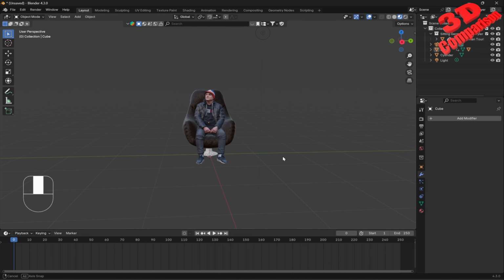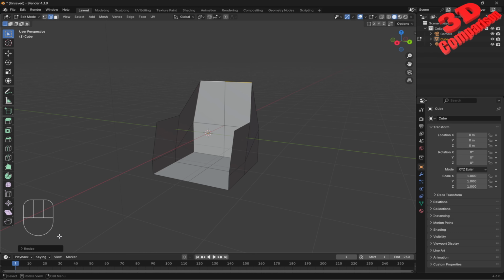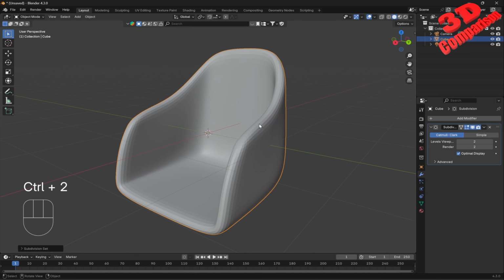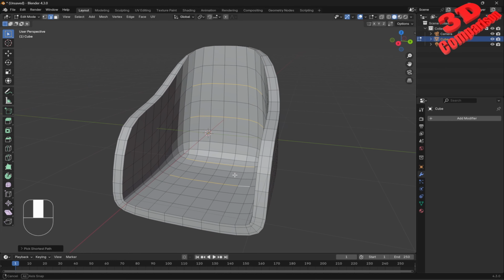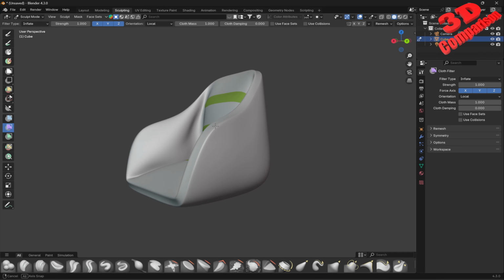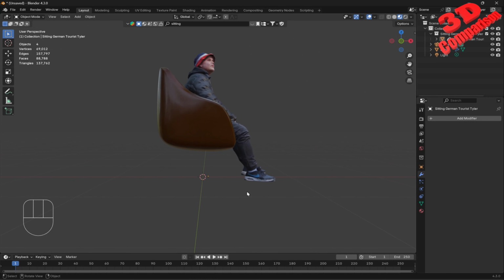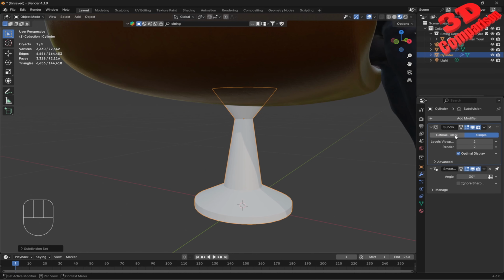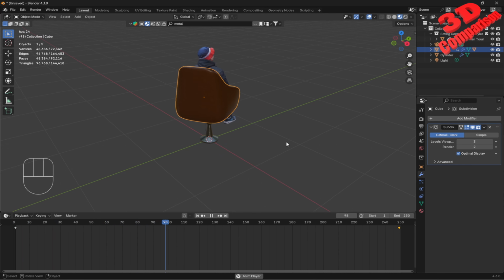Beginner's Guide Create a Rotating Armchair & Animation in Blender – Step by Step Tutorial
In this beginner-friendly Blender tutorial, I’ll guide you step by step through the process of creating a rotating armchair and animating it. We’ll start from Blender’s default cube and use various modeling techniques, including the Cloth Filter, to shape the chair realistically. The model will be scaled to true 1:1 proportions, ensuring accurate real-world dimensions.

Once the chair is modeled, I’ll show you how to add materials and a character using BlenderKit, making the scene more detailed and visually appealing. Finally, we’ll animate the chair’s rotation to create a smooth and professional-looking motion.

🔹 What You’ll Learn in This Tutorial:
✅ Modeling an armchair from the default cube
✅ Using the Cloth Filter for realistic shaping
✅ Scaling the chair to real-world dimensions
✅ Adding materials and a character with BlenderKit
✅ Creating and rendering a smooth rotation animation

This tutorial is perfect for beginners looking to improve their Blender skills while working on a fun and practical project.

💡 Tip: Make sure to enable BlenderKit in your add-ons for quick access to free assets!